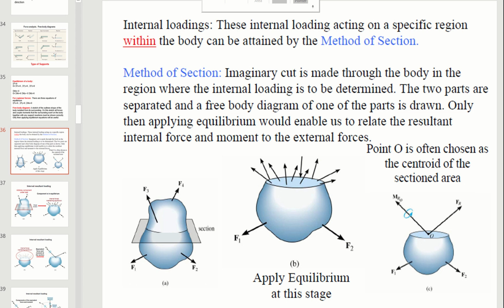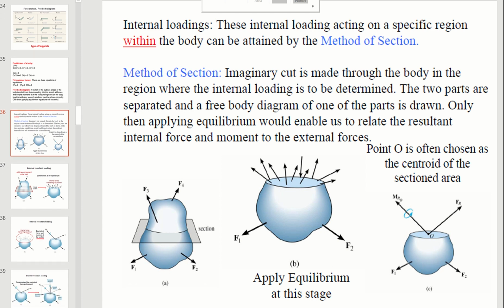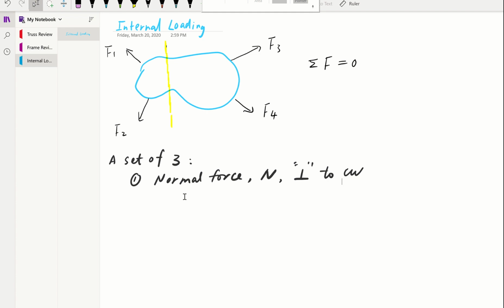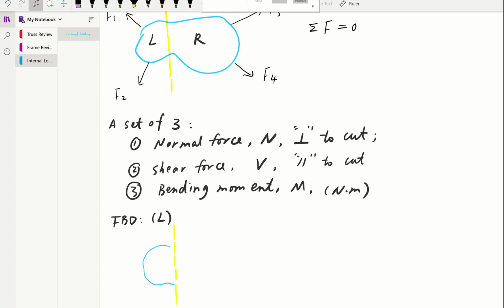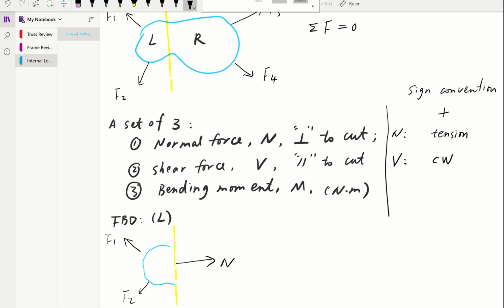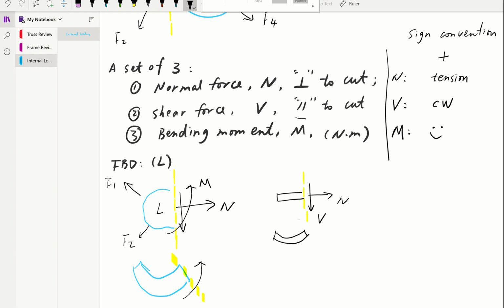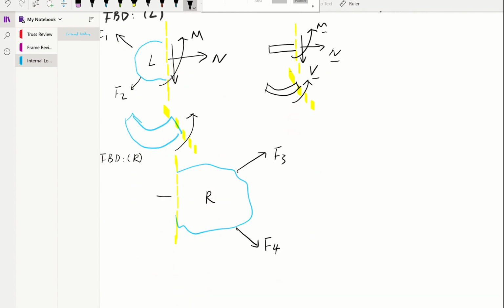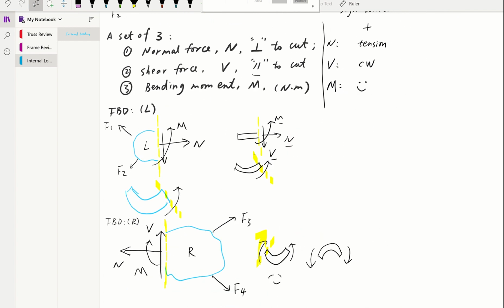Internal Loadings 2: N,V,M and +convention